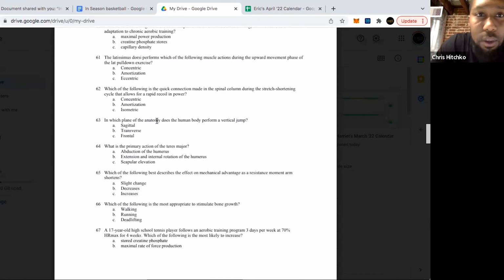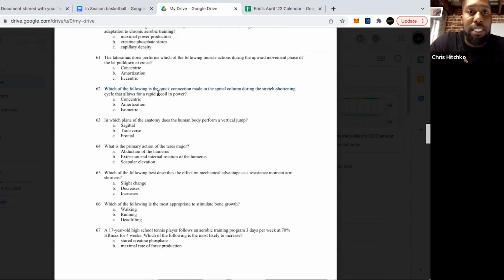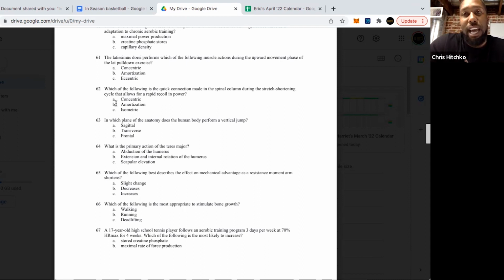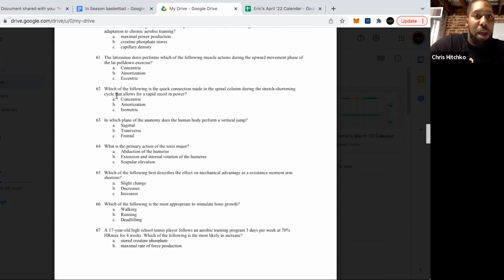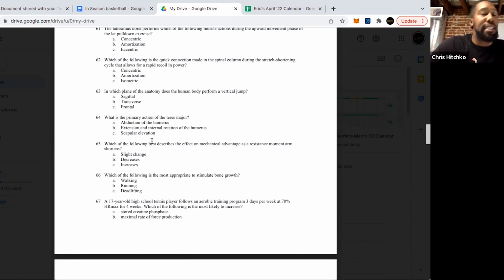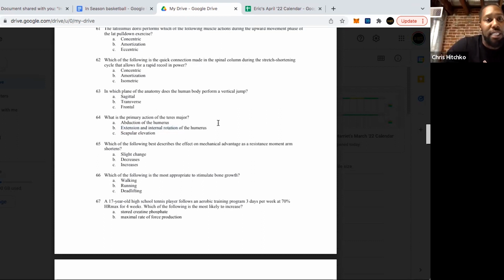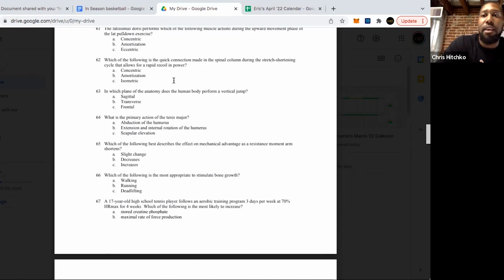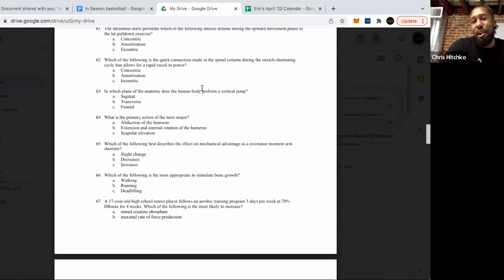CSCS Prep Course Anatomy Review w/ Show Up Fitness | Weekly classes to PASS CSCS in 60-days w/ Guide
In today’s video Show Up Fitness teaches you how to pass CSCS in 60-days with our CSCS Prep Course with weekly classes and a study guide.

Once you pass, learn how to get $25 - 100 off our programming bundles & weekend seminars. Become a LEVEL 1 SHOW UP FITNESS COACH for access to our ONLINE INTERNSHIP which includes LIVE zoom videos, instructor interactions, access to our study guides to NASM, NSCA, ACE, CSCS and over 100-hours of recorded videos on anatomy, programming, and LIVE sessions. CSCS PREP: STUDY GUIDE to pass CSCS within 60-days. We have bi-weekly zoom classes that help you understand the CSCS material, ask questions and learn how to become a strength coach. We have DPT's, Trainers and all sorts of fitness professionals taking our classes! NASM / ACE study guide. With 40-pages of chapter breakdown and test questions, you will become a certified personal trainer within 60-days. We’ve helped over 2,000 become certified personal trainers. THE BOOK: How To Become A Successful Personal Trainer. With interviews from top trainers and strength coaches: Bret Contreras, Brett Bartholomew, Tony Gentilcore, Meghan Callaway, Erica Sutter, Marc Megna, Jordan Syatt, and many more! Show Up Fitness Internship IN-PERSON: If you want to become a successful personal trainer, you need to SHOW UP to one of our 2-month internships programs in San Diego, Los Angeles, or Austin. You’ll workout daily, learn anatomy & how to program, work with fitness professionals, shadow personal training sessions, and gain supervised experience. Show Up Fitness Internship ONLINE: Become a personal trainer ANYWHERE in the world with Show Up Fitness ONLINE internship. Learn how to program, anatomy, nutrition, how to grow your social media and be able to ask questions to fitness professionals. Show Up Fitness Internship WEEKEND SEMINARS: 2-day seminars all around the world teaching you how to program and train clients to build your confidence. You’ll learn more in 2-days than ANY certification. 2022 schedule: Philadelphia, Austin, New York Los Angeles, San Diego, Oakland, Miami, Chicago & London. 1-1 private Personal Training in Santa Monica, La Jolla, West Hollywood and Austin Texas. Work with the world’s best trainers privately at our boutique gyms. Instagram Show Up Fitness & Show Up Fitness Internship. Learn more ABOUT SHOW UP FITNESS & CHRIS HITCHKO: Chris Hitchko BS Kinesiology, CSCS, Teacher of trainers at Show Up Fitness (13 years total, 7 at National Personal Training Institute and 6-years at Show Up Fitness Personal Training Internship.) Show Up Fitness has private personal training studios in West Hollywood, Santa Monica, San Diego. California & Austin Texas. We’ve helped over 2,300 people pass the NASM-CPT 7th edition, CSCS and ACE certifications with our study guides. You don’t need to read the textbook or read it from cover to cover. Pass the “best” personal training certification and then spend your time learning anatomy, movement, nutrition, programming, and training clients to gain experience. The average certified personal trainer gets hired at Equinox, Lifetime Fitness, 24-hour Fitness, Crunch Fitness and quits within 12-months because they don’t understand the business side of training, programming or how to sell. At Show Up Fitness we teach the key movement patterns: Squat, Hinge, Push, Pull, Jump, and uni-lateral which translates into the main exercises in the gym: Bench Press, Squat, Deadlift, Military Press, Lunge, Hip Thrust, Pull-Up, Push-Up, Turkish Get-up, and dumbbell rows.